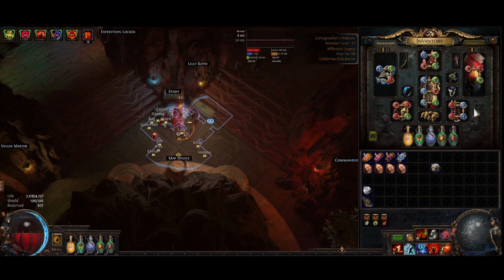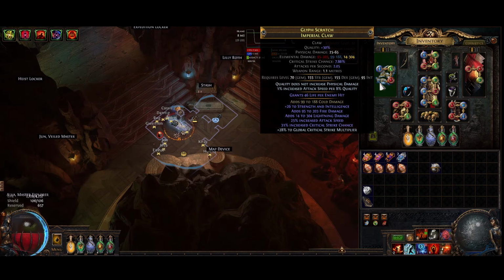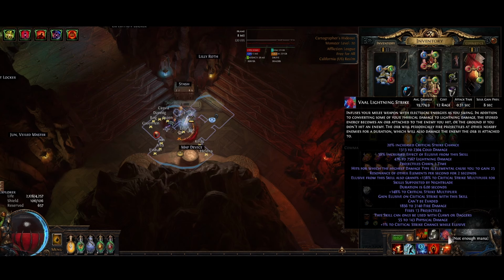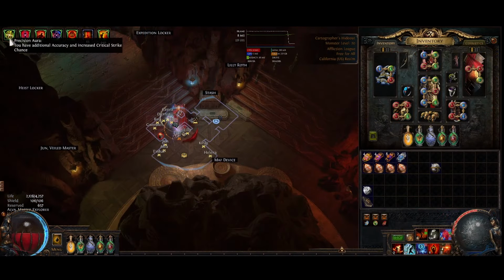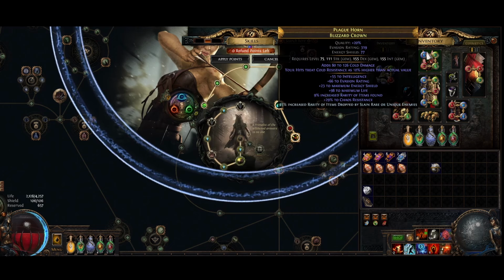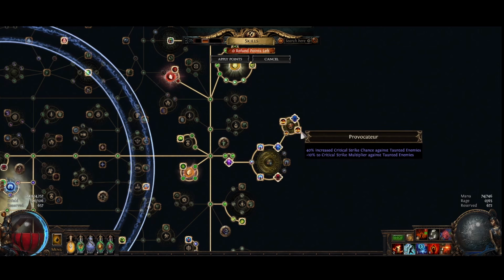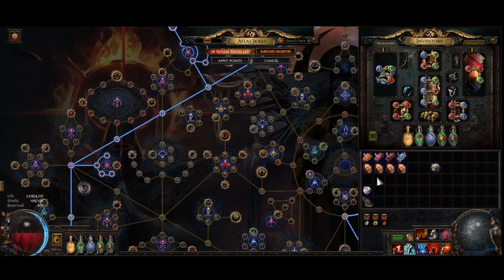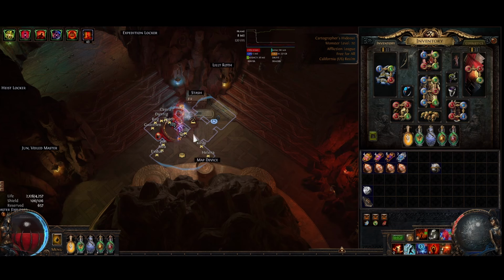PoE 3.23: Affliction - Multi-Screen Clearing MF Build - Hateforge Vaal Lightning Strike Deadeye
This is a follow up build / video to my Vaal volcanic Fissure Pathfinder using the same hateforge, redblade banner, warcry charm and soul gain prevention compass combo. I decided to try Hateforge with Vaal Lightning Strike and incorporate some magic find using a headhunter and things from my previous build. The PoB is not completely finished, could upgrade to use Progenesis and swap out some jewels and the amethyst ring to get more magic find. Forgot to mention in the video, I switched to deadeye for the farshot damage, extra projectiles, mark effect, and chaining. I didn't get tailwind because I don't think it affects the attack rate of vaal lightning strike.

No individual item in this build cost more than 85 divines. I don't think this is the best MF build, but if you want to try something different than bow builds and use headhunter, this is a fun thing to try. Wish there was a dark lightning strike MTX, like there is for spark.

Most expensive:
Massive Thread of Hope - 85d (not required but is good upgrade)
900 ele DPS claw with strength and int - 80d
Headhunter - 70d
perfectly rolled 2 mod purity elements - ~75d (not required but is good upgrade - buy non perfect one and divine it yourself)
enlighten lvl 4 - 60d (not required if get more reservation efficiency)
nimis - 43d (not required if doing lower tier content)
Hateforge - 14d (required)
perfect recover life defiance of destiny - 10d (can buy non perfect one if have less budget)
blizzard crown with int, chaos res, and rarity mod - 8d
Everything else is cheaper

future upgrades:
fix the jewels (these are left over from my vaal volcanic fissure build), progenesis / gold flask instead of ruby and topaz flask, ventors gamble instead of amethyst ring. Hateforge / defiance of destiny corruptions, or quant amulet

For budget options, the bare minimum is just getting hateforge, redblade banner, any warcry charm, and buying couple dozen soul gain prevention compasses, and you can farm your way up from there.

use for buying 4 use compasses. for 16 use breach use

00:00 Showcase
01:28 Intro - Vaal Lightning Strike Magic find
03:05 Skill bar
04:02 Damage Sources / Gem Links
05:23 Headhunter Warning / downsides
06:36 Lightning Strike MTX performance comparison
07:20 Nimis Returning Projectiles
08:06 Auras
08:32 Passive Tree
12:13 Atlas Tree / Juicing Strategy
14:00 Scarabs/ Map Device
14:20 Compasses
14:54 Jungle Valley / Altars / Map Mods
15:23 Additional Upgrades / Final Thoughts
16:15 T16 Jungle Valley 5.9k Juice Full Map Clear and Looting